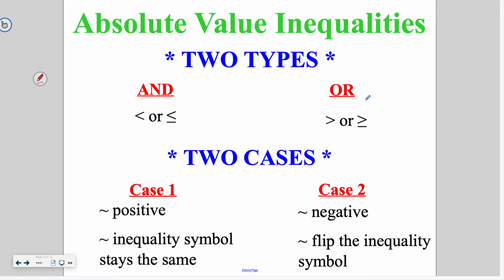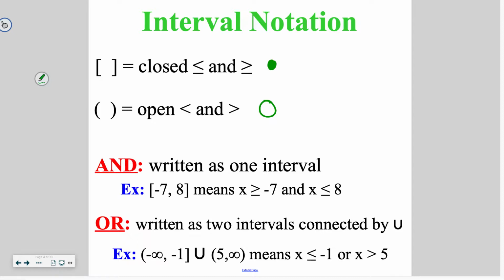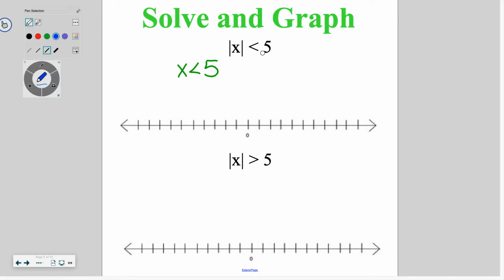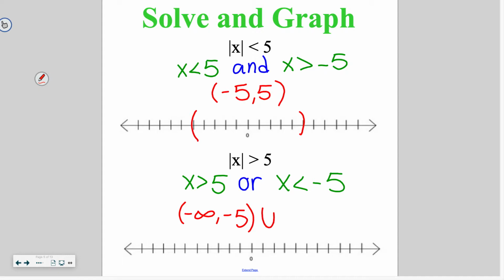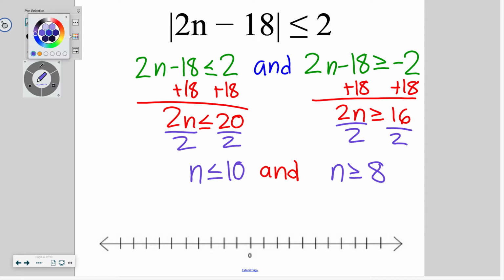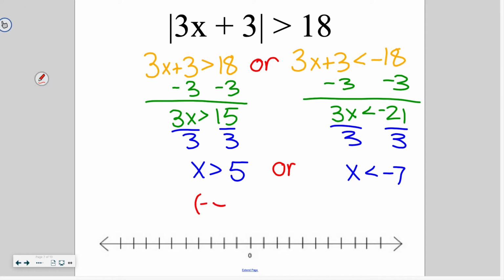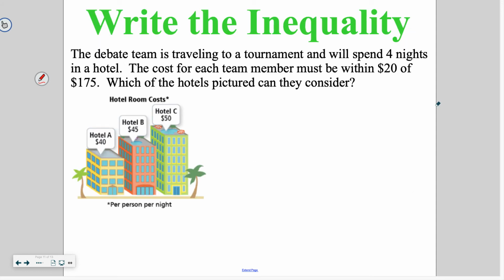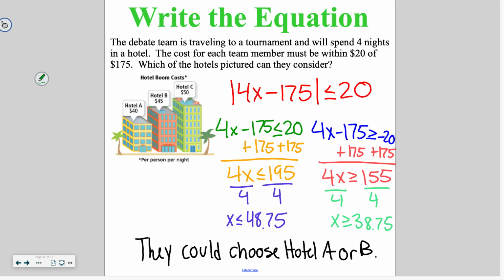Algebra 1-7 Part 2: Absolute Value Inequalities